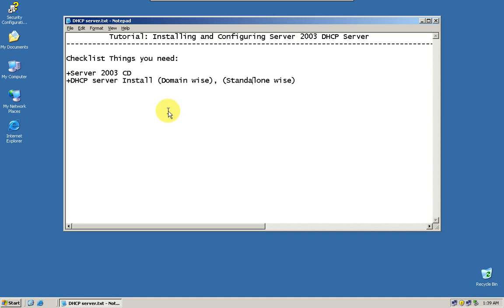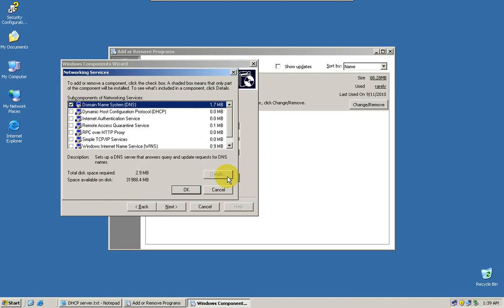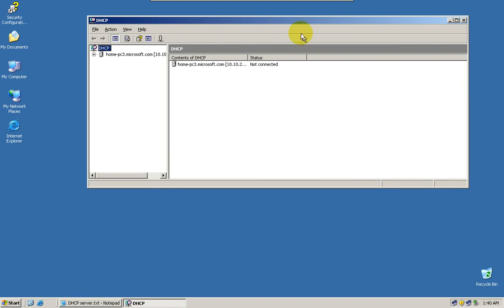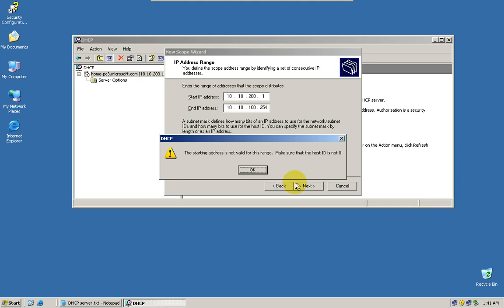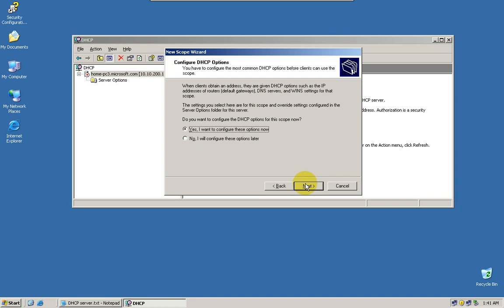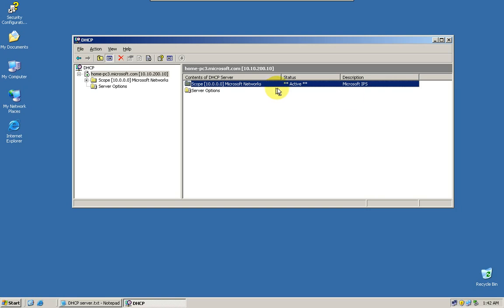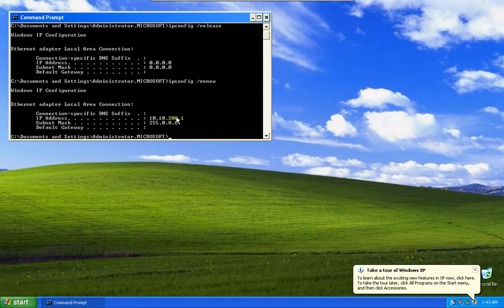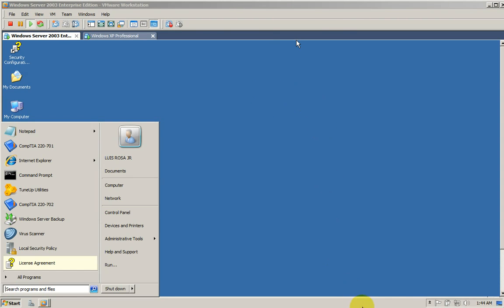Configuring DHCP Server 2003